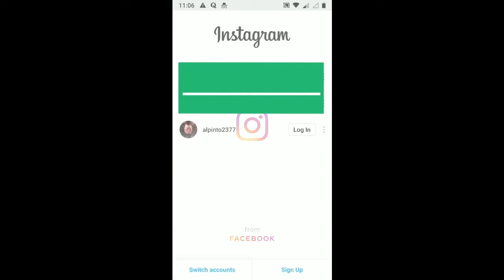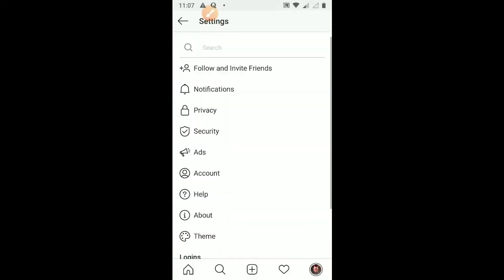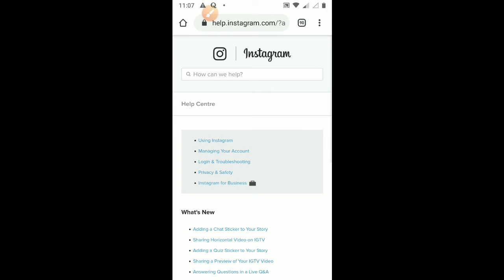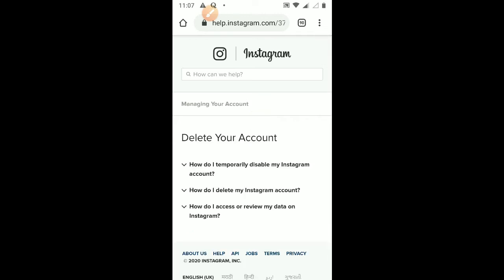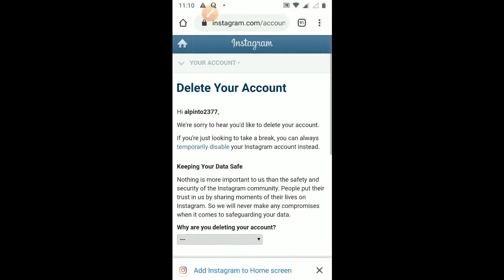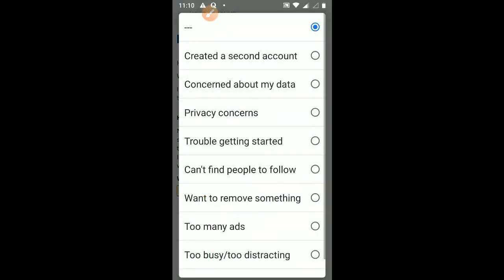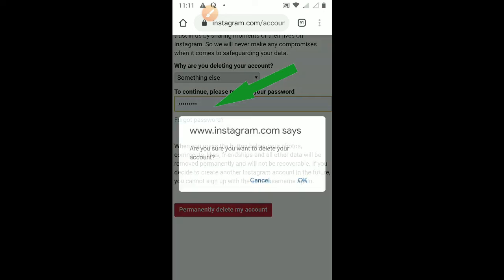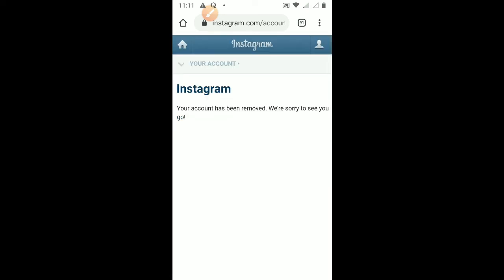How To Delete Instagram Account Permanently 2020 | Albert Pinto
You Want To Visit Goa? Want To Explore Goa - Click This Blog Link For More Updates

How About My Konkani Songs...Hit This Link To Enjoy:..

2. Feni - TheTraditional Drink of Goa - Sweet Voice of Nephie Rod and The charming Girl - Karen Cardozo performing - You will love it